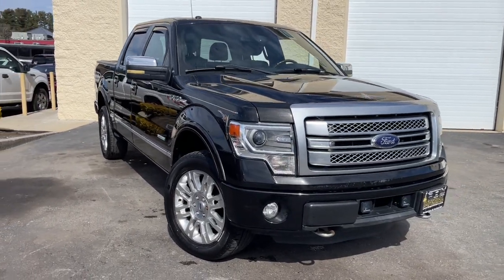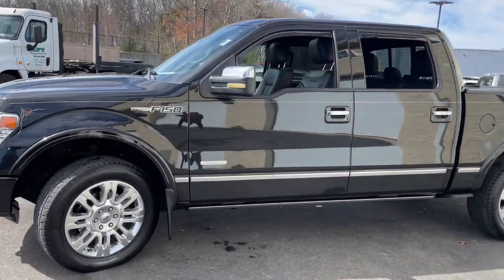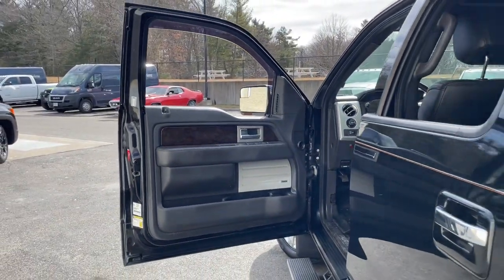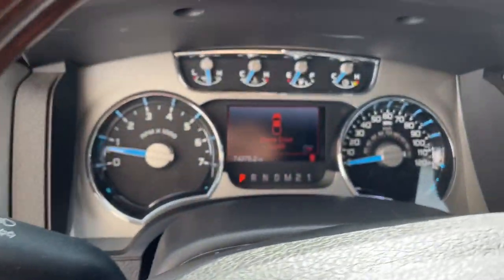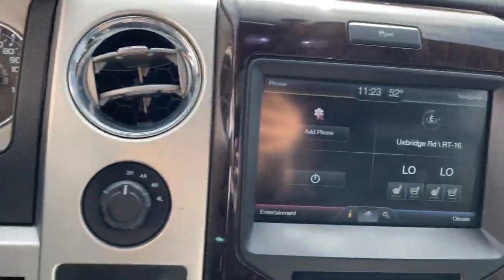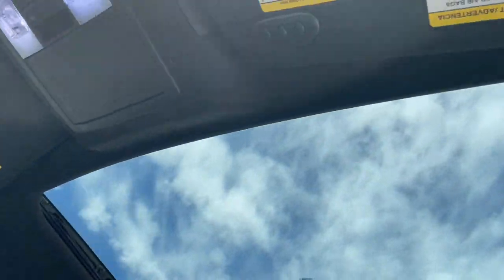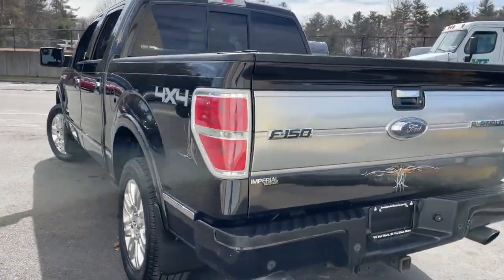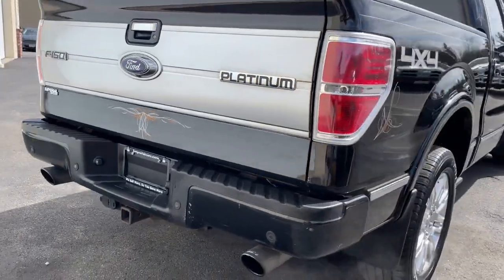2014 Ford F-150 Milford, Mendon, Worcester, Framingham MA, Providence, RI P15669A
Tuxedo Black Metallic Used 2014 Ford F-150 Limited available near me in Milford, Massachusetts at Imperial Ford. Servicing the Mendon, Worcester, Framingham MA, Providence, RI area.

Imperial Ford
18 Uxbridge Rd

** Ford CPO Certified **, Cruise Control, Power Windows, Power Locks, Steering Wheels Radio Controls, Aluminum Wheels. Certified. Black 2014 Ford F-150 Limited 4D SuperCrew Limited 4WD 6-Speed Automatic ElectronicbrbrAwards:br * 2014 KBB.com Brand Image Awardsbrbr3.5L V6 Odometer is 47960 miles below market average! Ford Blue Certified Details:brbr * Limited Warranty: 3 Month/4,000 Mile (whichever comes first) after new car warranty expires or from certified purchase datebr * Warranty Deductible: $100br * Transferable Warrantybr * and 11,000 FordPass Rewards Points to use toward first maintenance visitbr * Vehicle Historybr * 139 Point Inspectionbr * Roadside AssistancebrbrbrMORE ABOUT US: Imperial Cars Purchase With Confidence: 1) Free Car Fax Vehicle History Report available for all our vehicles online. 2) Our vehicles are Imperial Certified and go through a rigorous Multi-Point vehicle inspection. 3) Bottom line pricing. 4) 5-Day or 200 Mile Vehicle Exchange Program for your total confidence. If you are not happy with it bring it back within 5 days or 200 miles and we'll give you a credit of your full purchase price toward the purchase of another vehicle. (Excludes Renewed for You vehicles.)brbrPrice does not include tax, title, registration, documentation fee or other applicable state and local fees. Price includes Imperial trade assistance bonus of $1,000 for qualifying retailable trades with less than 10 years of use from original in service date. MENTION PROMO CODE: INTERNET1 to receive advertised promotional price, In order to qualify for promotional price, vehicle of interest must be paid in full and take same day delivery from dealer stock. Please call or email our phone and internet teams for the most up to date information on pricing and discounts. Buy for Price cannot be combined with any other discounts or promotions and is subject to change based on current market value at any time without any notice, customer must mention promo code in order to qualify for internet special discount. The information contained herein is deemed reliable but not guaranteed, dealer not responsible for any misprint involving the price or description of any vehicle, it's the sole responsibility of buyers to physically inspect and verify such information prior to purchasing. Transparency is our goal. NO WHOLESALERS OR DEALERS! Some of our Pre-Owned vehicles may be subject to unrepaired safety recalls. Check for a vehicle's unrepaired recalls by VIN